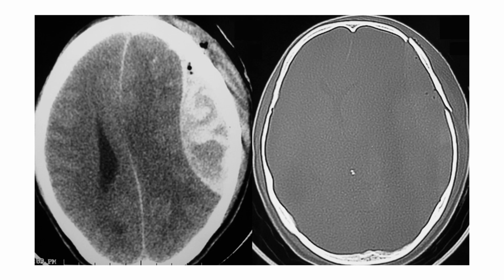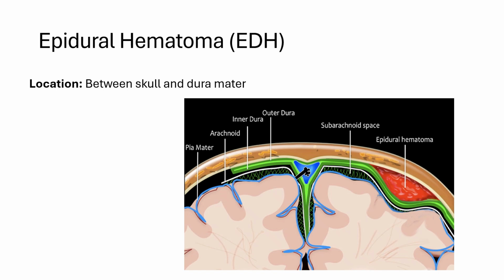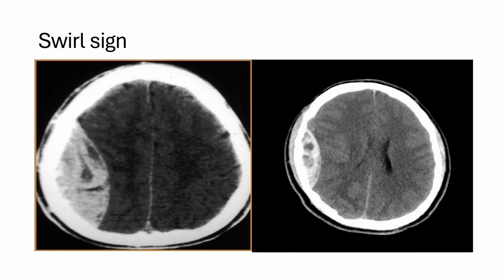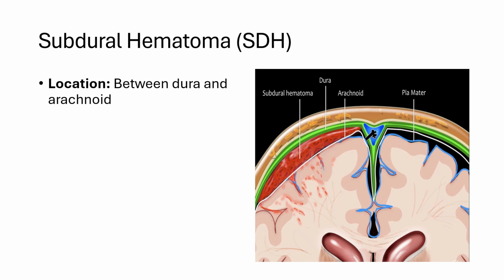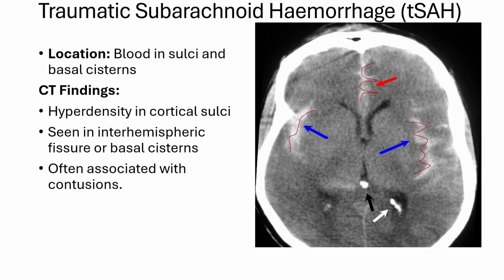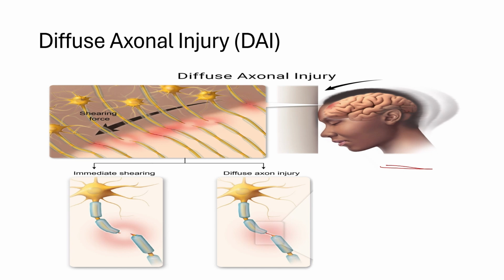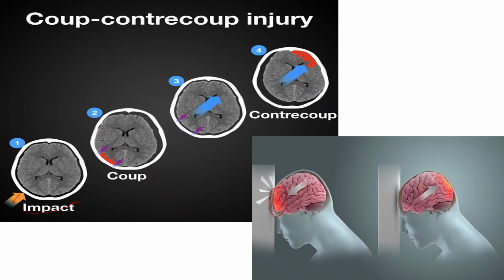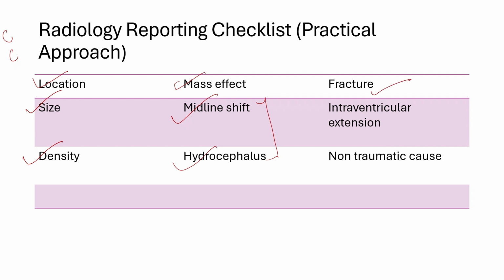Traumatic Intracranial Hematoma: Types & CT Findings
Traumatic Intracranial Hematoma is a life-threatening complication of head injury that requires rapid diagnosis and management. In this video, we discuss the types of traumatic brain hematomas, their CT scan findings, and key clinical correlations important for medical students and emergency practice.

You will learn:

Classification of traumatic intracranial hematomas

Differences between epidural, subdural, subarachnoid, and intracerebral hemorrhage
Characteristic CT scan appearances
Important exam points for MBBS, NEET PG, USMLE & emergency medicine
Clinical red flags in head trauma
This video is ideal for:
MBBS students, NEET PG / INI-CET aspirants, USMLE preparation
Emergency medicine trainees, Radiology beginners
Understanding CT findings in traumatic brain injury (TBI) is essential for early diagnosis and management. Watch till the end for a simplified explanation and high-yield revision points.

Keywords / Tags:
traumatic intracranial hematoma, intracranial hematoma types
epidural hematoma, subdural hematoma, intracerebral hemorrhage trauma
subarachnoid hemorrhage trauma, CT findings in head injury
CT scan brain trauma, traumatic brain injury lecture, head injury complications, brain bleed after trauma, radiology CT brain